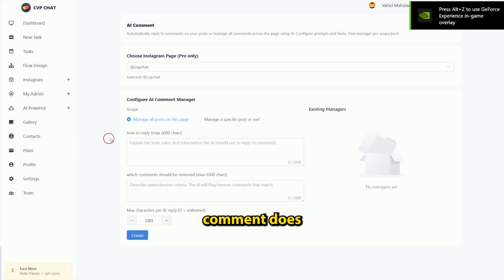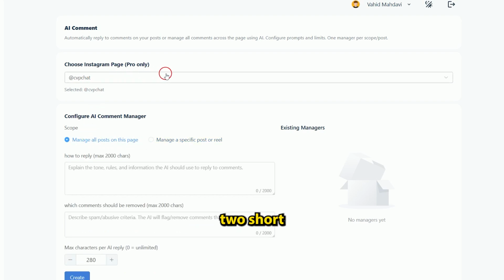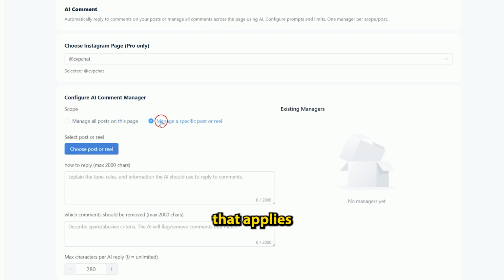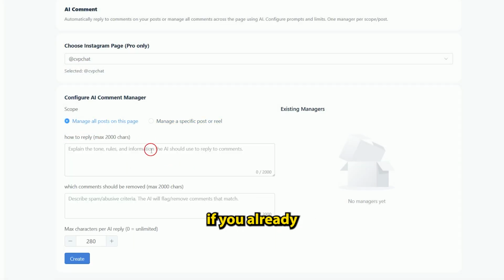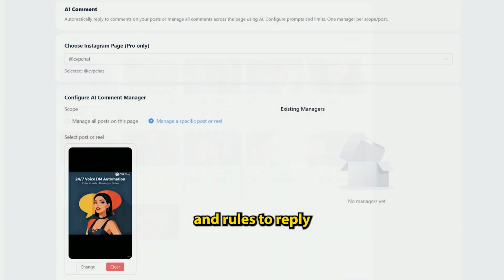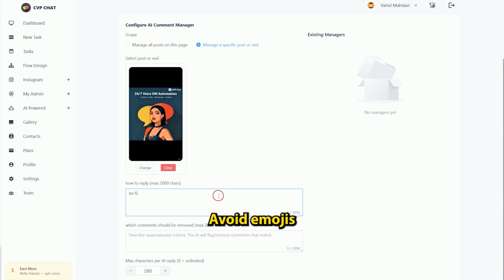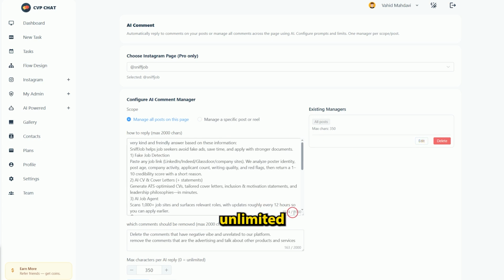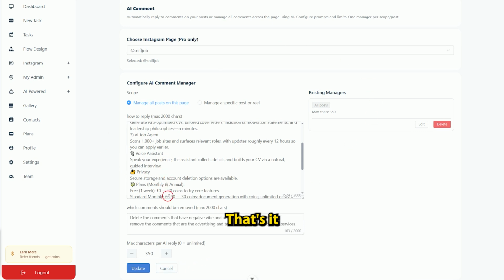Auto-Reply to Instagram Comments with AI (Spam & Abuse Removal) | CVP Chat Tutorial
Automatically reply to Instagram comments and keep your posts clean using AI — without scraping and fully compliant with Instagram’s official Graph API.

In this step-by-step CVP Chat tutorial, you’ll learn how to use AI Comment to:

Auto-reply to Instagram comments with your own AI rules

Remove spam, scams, and abusive comments automatically

Apply rules to all posts or a specific post or reel

Control tone, behavior, and reply length

Manage and edit multiple AI Comment managers

This feature is perfect for creators, online shops, and service businesses who want higher engagement without babysitting their comment section.

📌 No scraping. Fully compliant. Powered by AI.